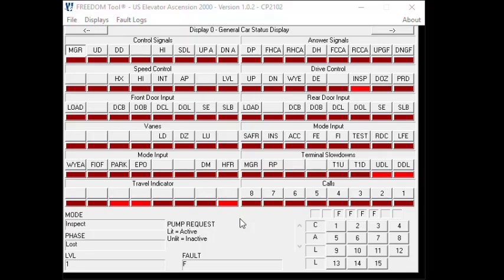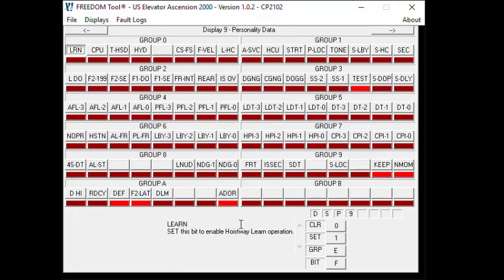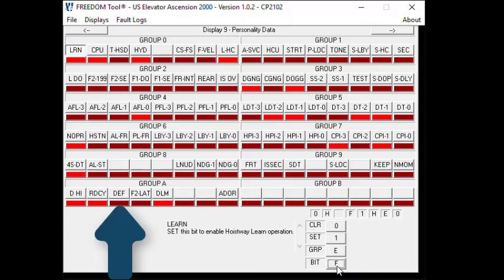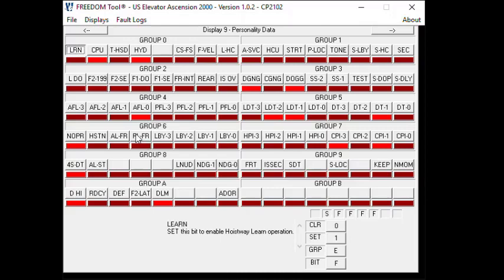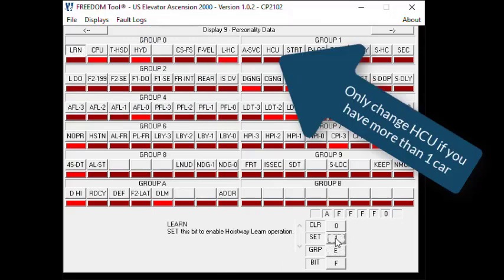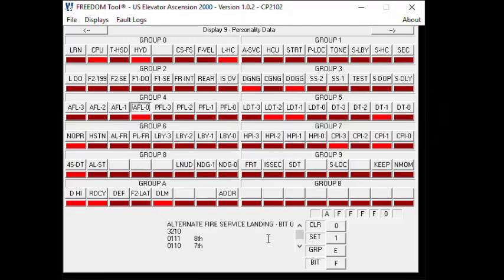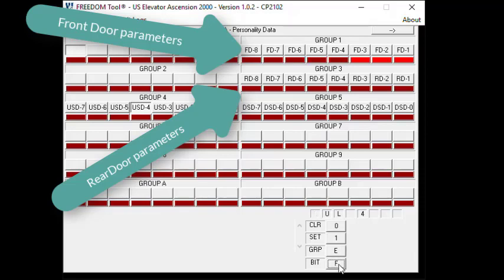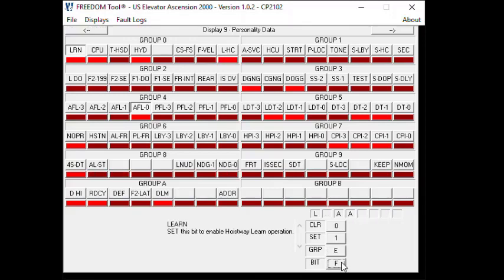Ascension 2000 Hoistway Learn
This video will walk you through performing a Hoistway learn on an Ascension 2000 controller.